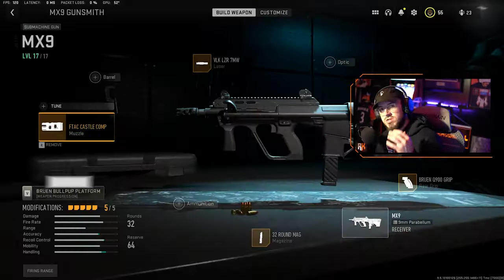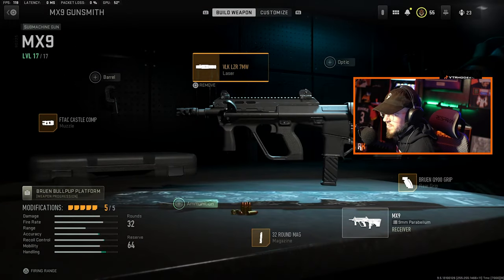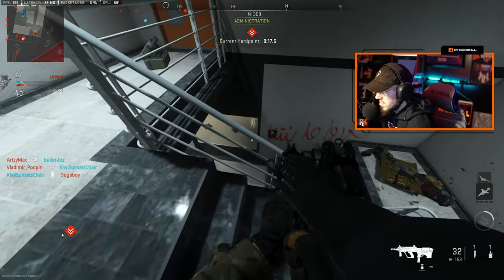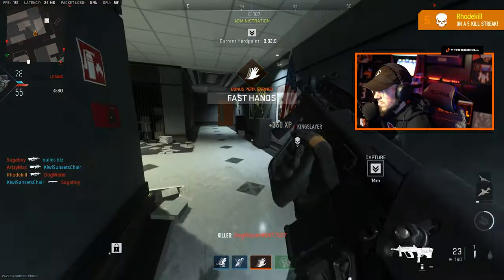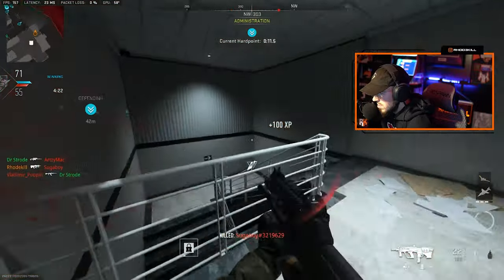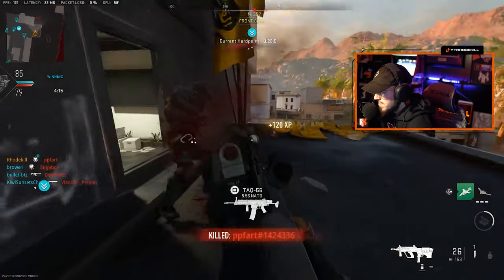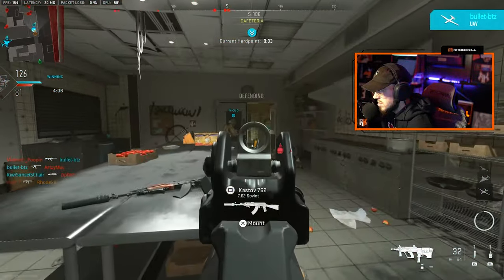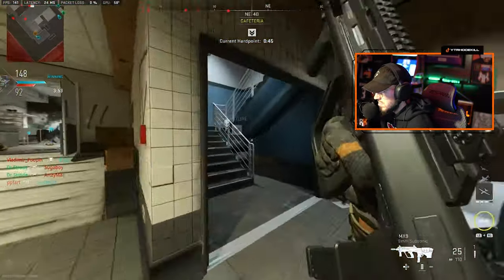the *META* MX9 Best Class Setup in Modern Warfare 2 🤯 (MX9 Best Class MW2)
Showcasing the BEST MX9 CLASS SETUP in COD MW2! (Best Class Setup MX9 MW2) - Modern Warfare 2 Best SMG!